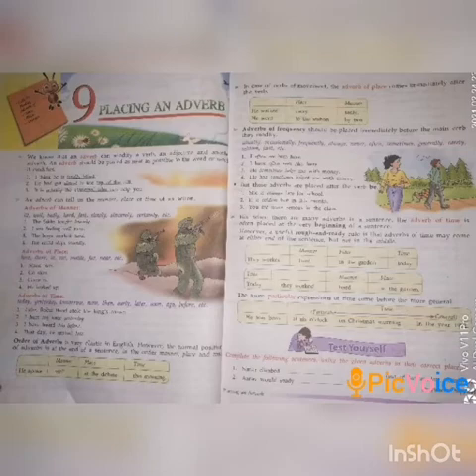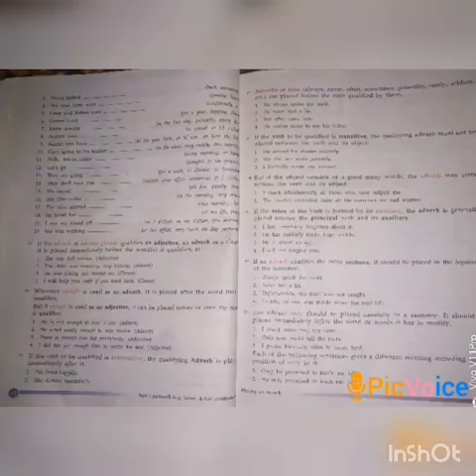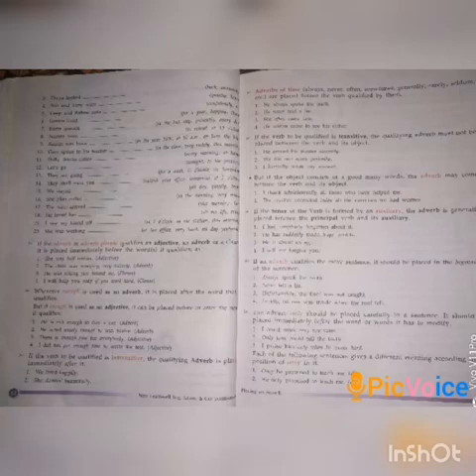SRI PARASAKTHI VIDYALAYA CBSE